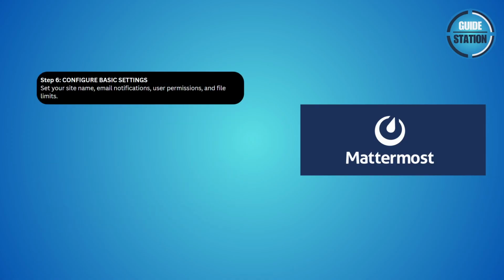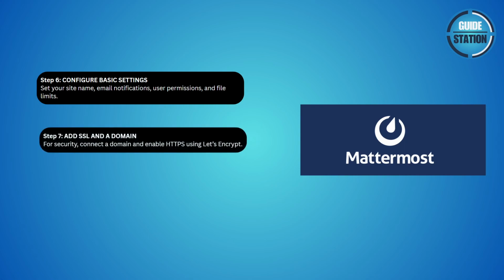How To Create And Set Up Mattermost Server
How do I create and set up a Mattermost server? In this video tutorial, I’ll show you how to install, configure, and set up a Mattermost server. Enjoy!